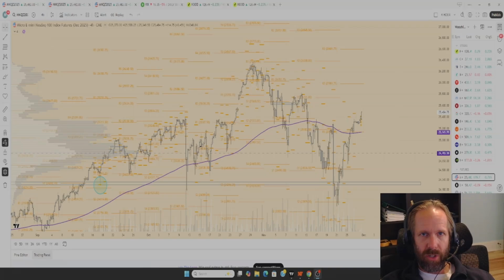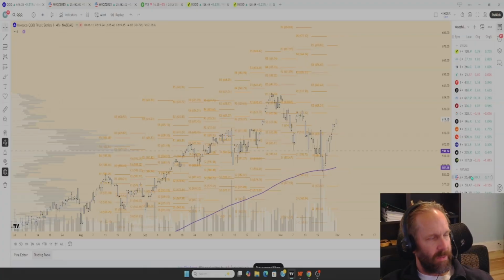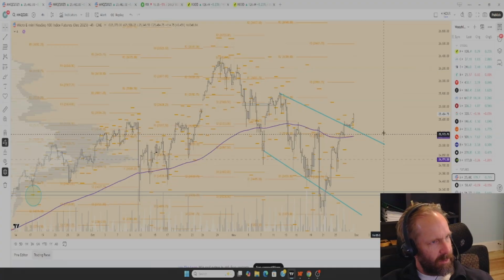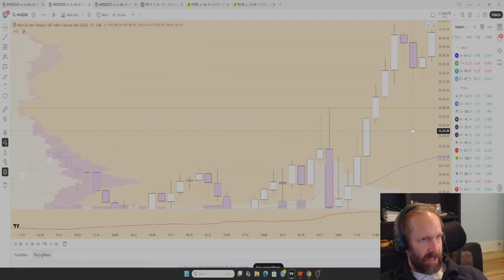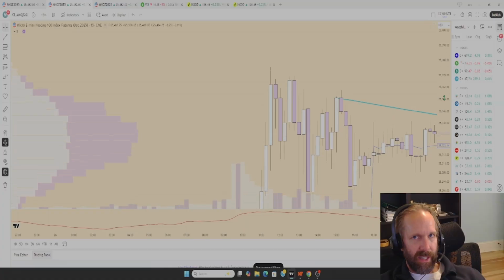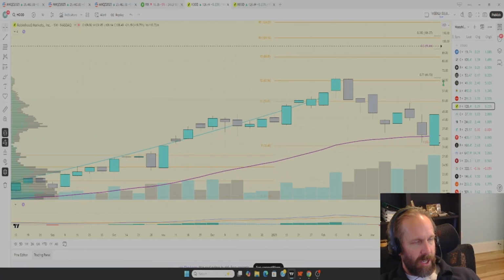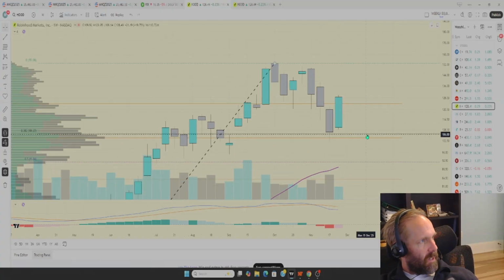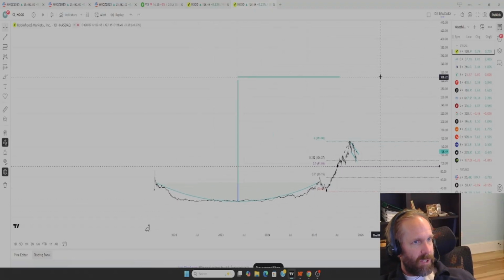Let's talk charts!